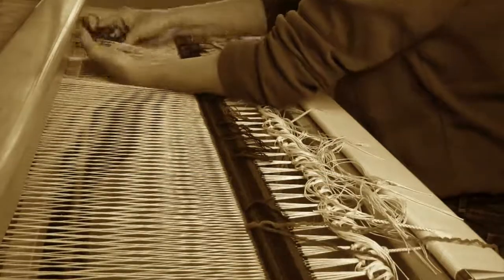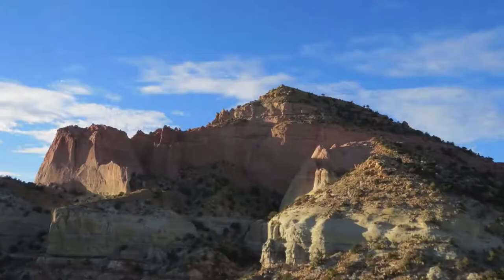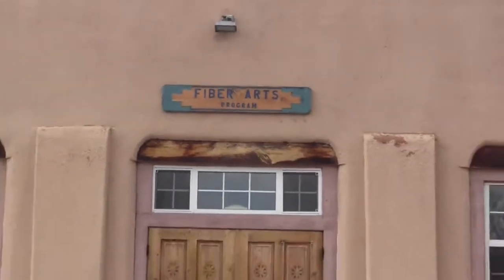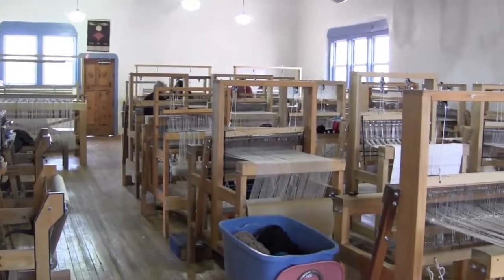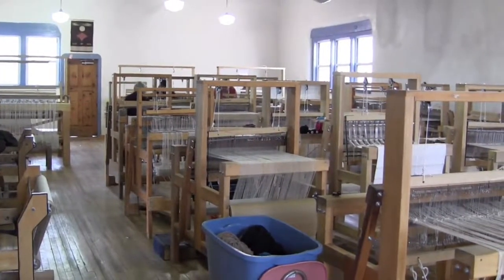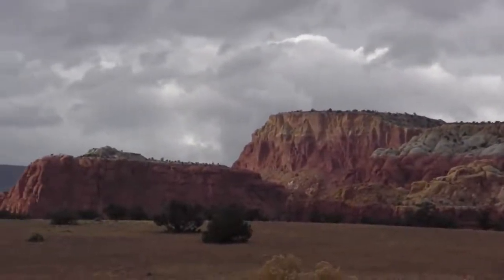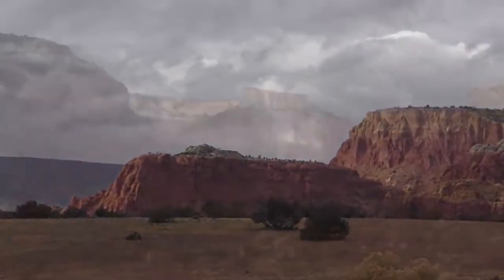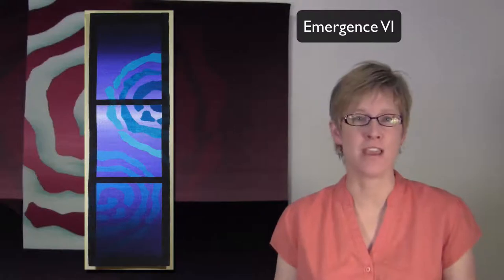Introduction to Rebecca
Rebecca Mezoff is a tapestry artist and educator. This video tells you the story of how she came to be a weaver and how she weaves tapestry today. She references her online tapestry techniques class in the video as this is the introduction to her students in Warp and Weft: Learning the Structure of Tapestry. You can find out more about taking that class online on her